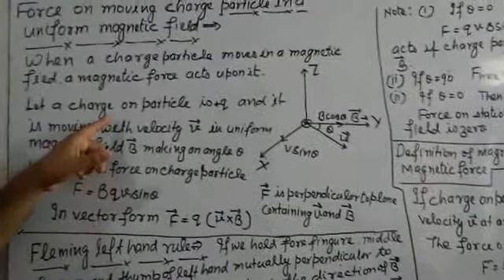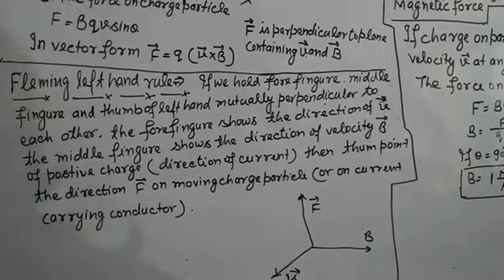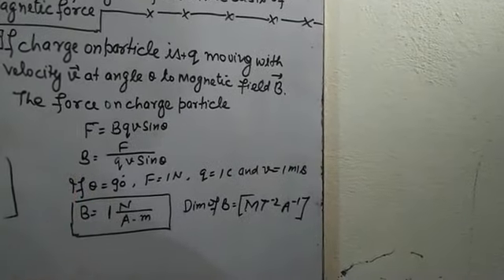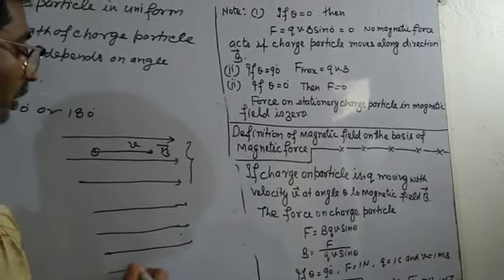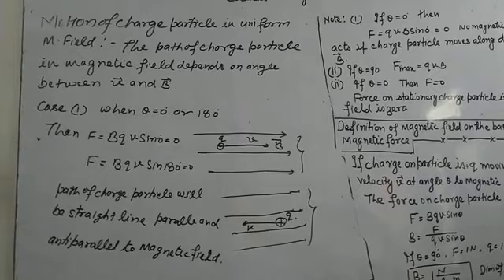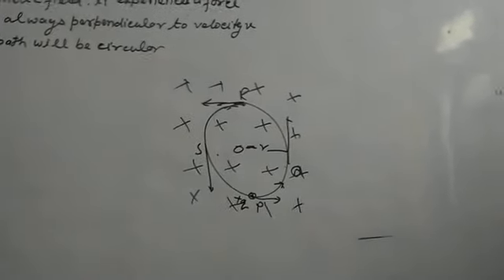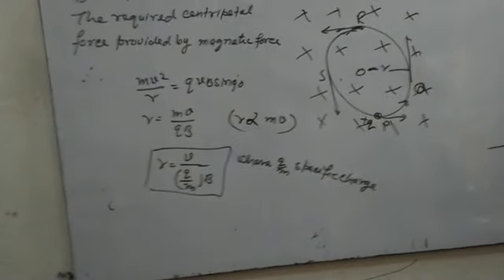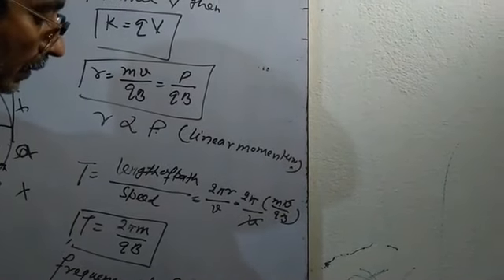XII Physics Part 39